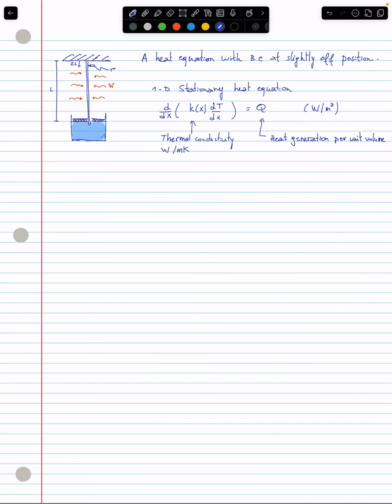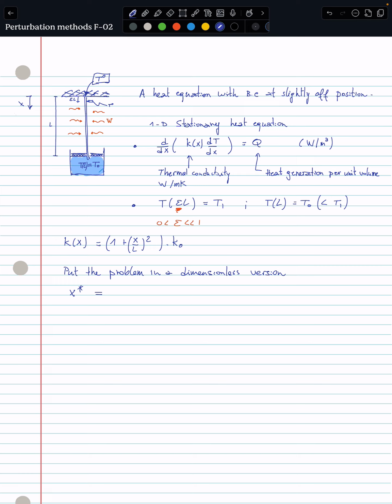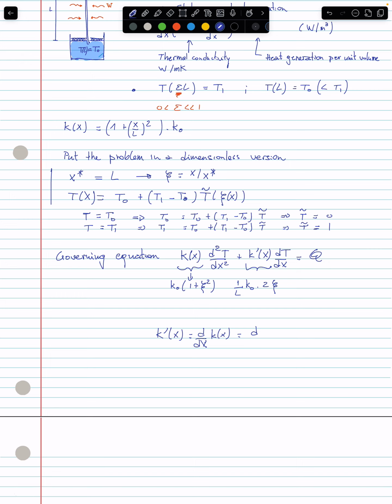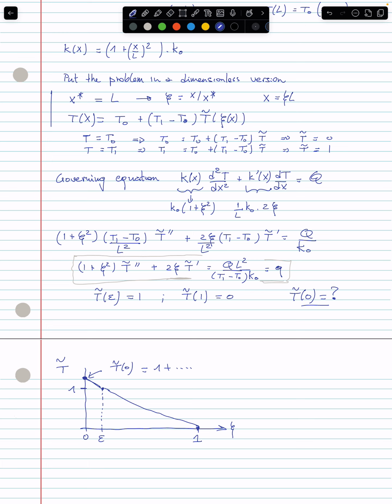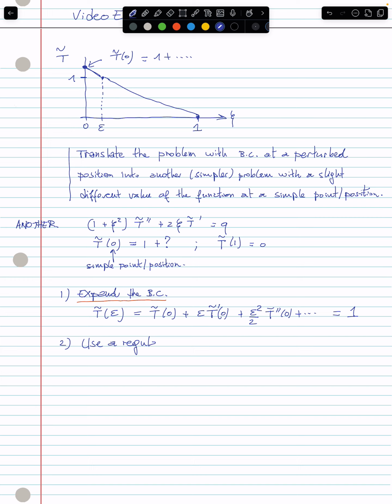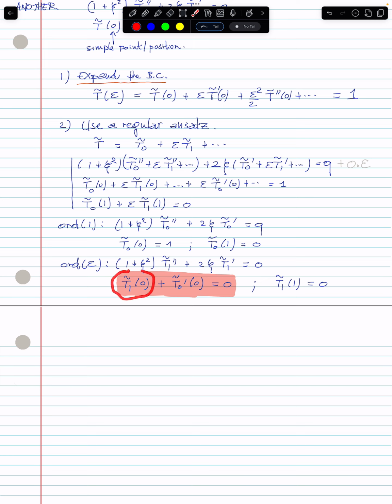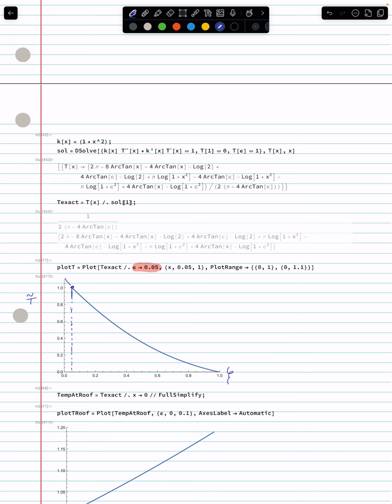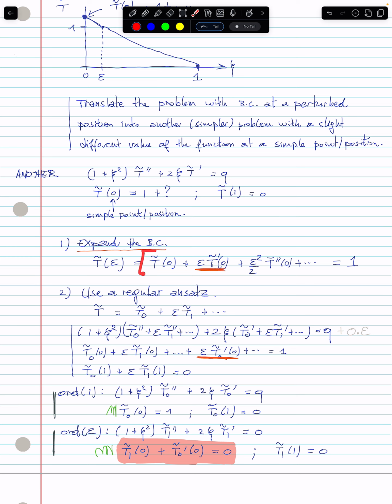Perturbation methods F 02 : an ODE with a perturbation where the BC is imposed (in 1-D)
A perturbed differential equation where the place where the BC is specified is perturbed. It is presented in the context of correcting a measurement taken at a slightly different placed than expected.